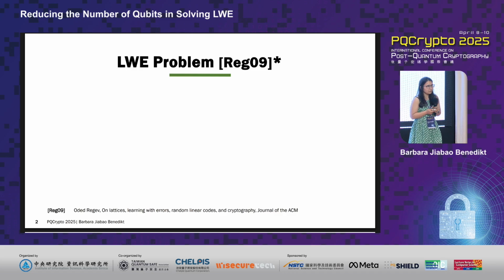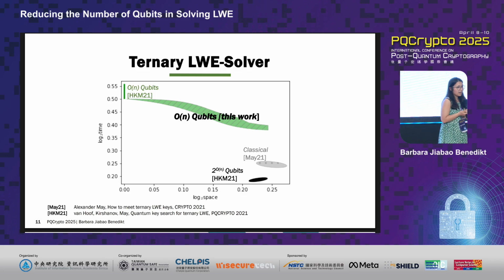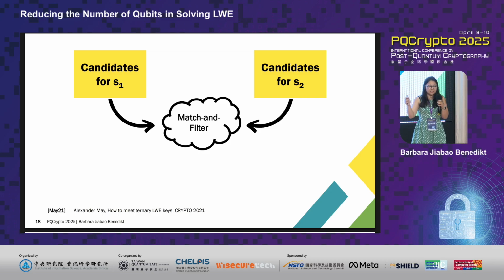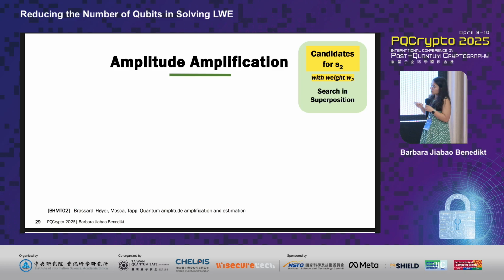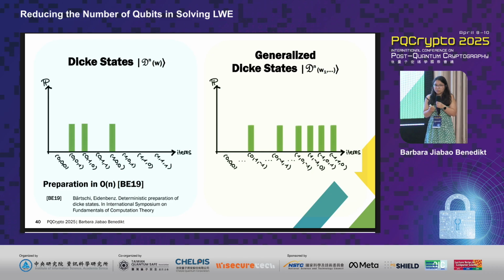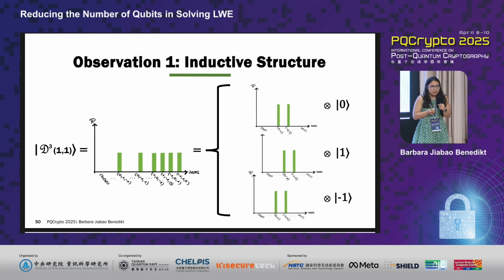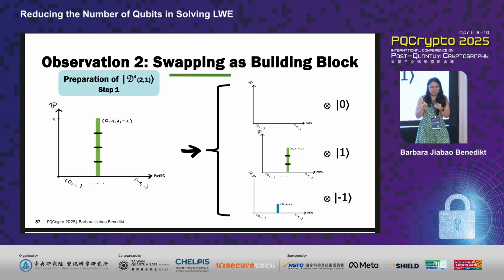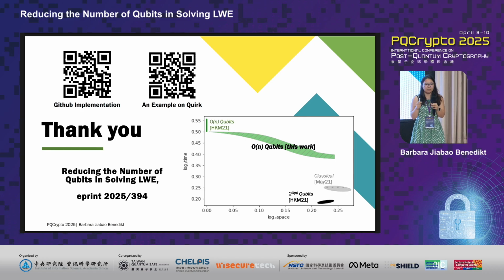Reducing the Number of Qubits in Solving LWE